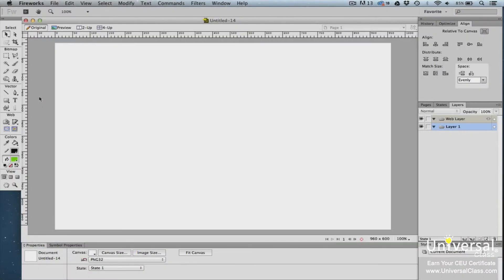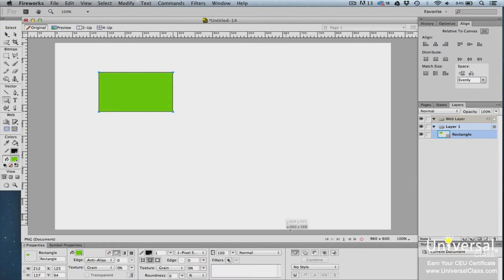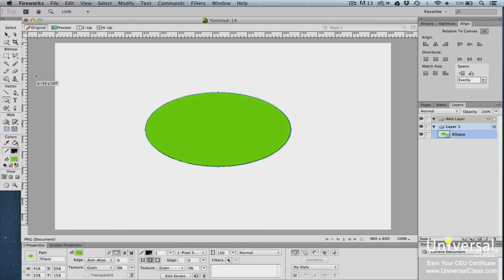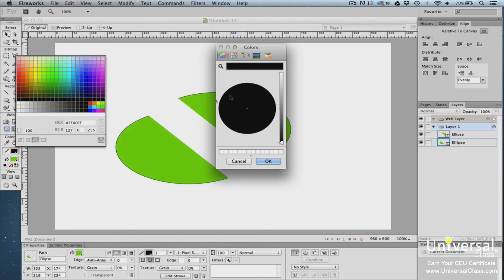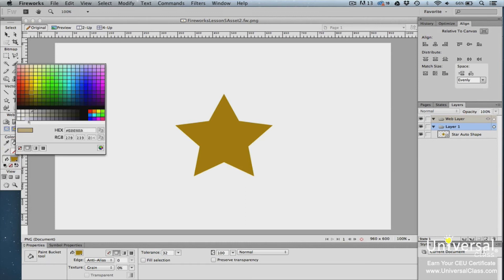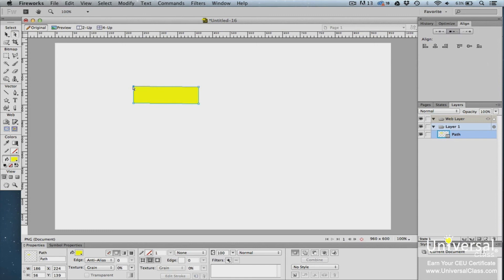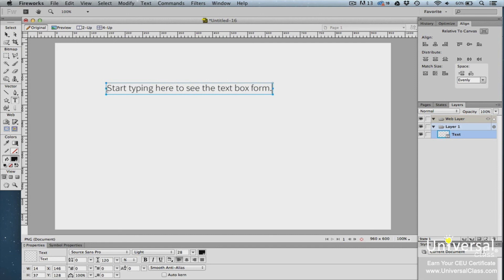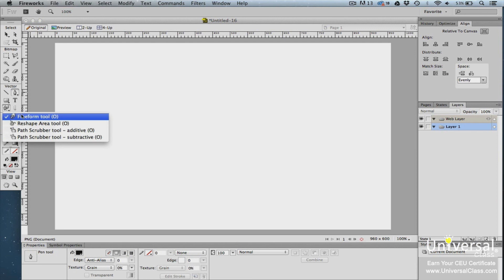Working with Vector Shapes in Adobe Fireworks